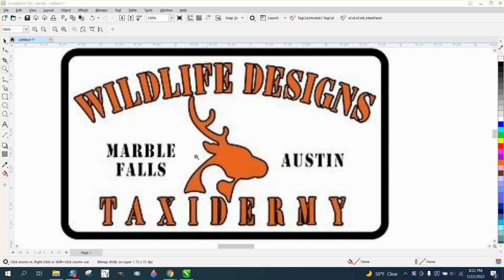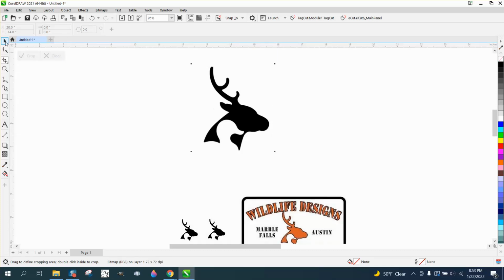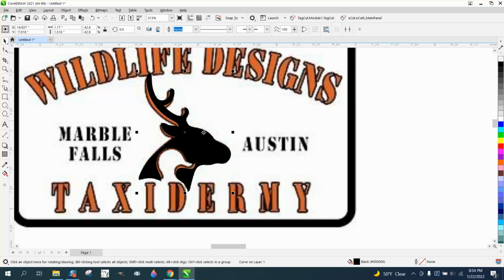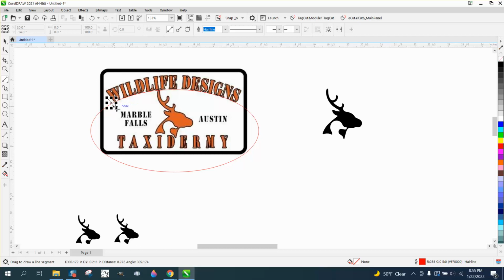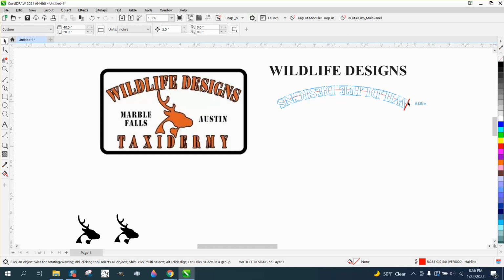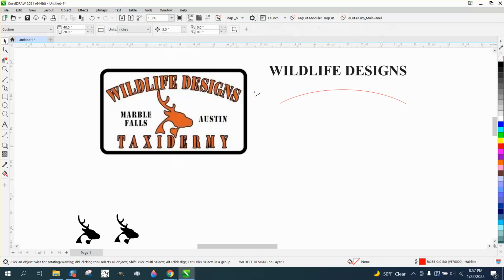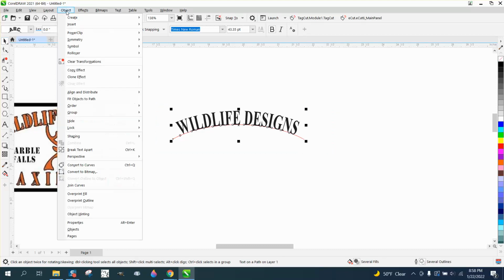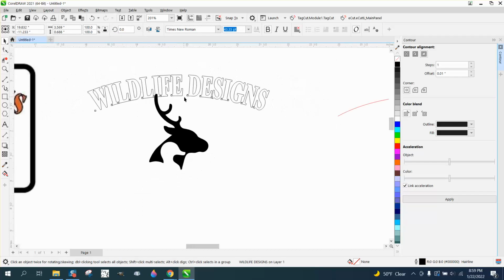Corel Draw Tips & Tricks Logo to Bad to Trace find a better one on internet